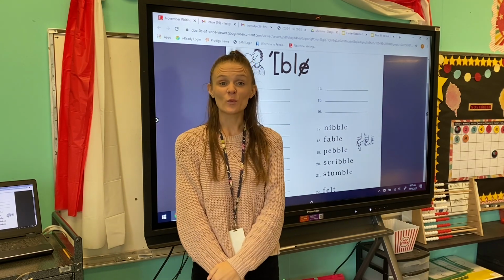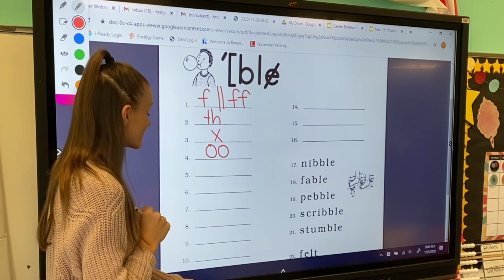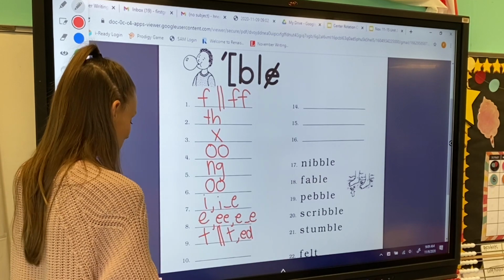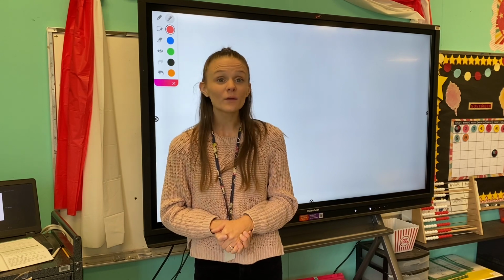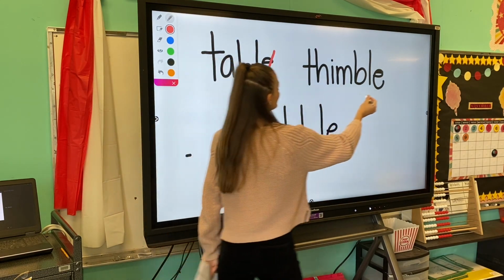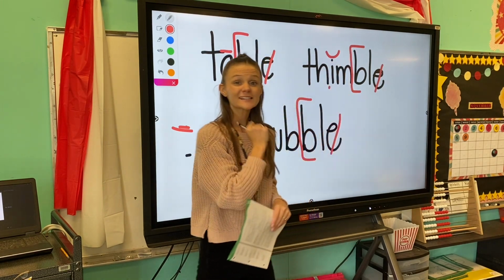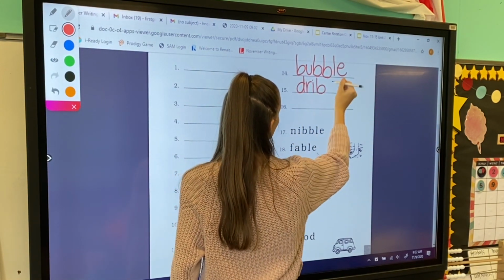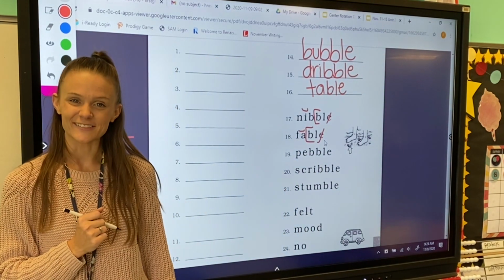FINAL, STABLE SYLLABLE [BLE: Saxon Phonics Lesson #56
Join me in today's phonics lesson as we work on a new skill: Final, Stable Syllables. Today we are focusing on [ble. We will learn what sound it makes, how to code it in various words, and how to recognize it while reading in context.

Materials Needed:
Saxon Phonics Worksheet #56
Pencil